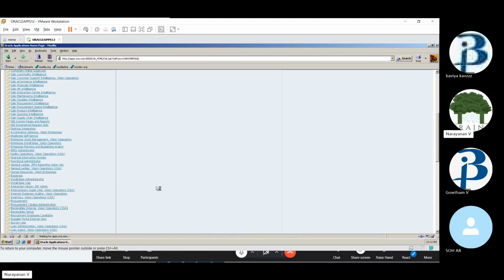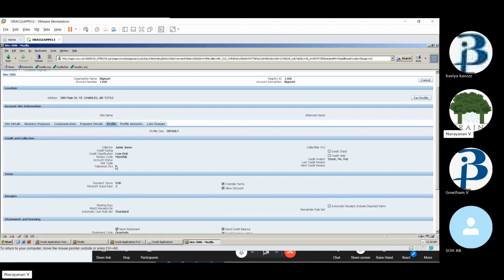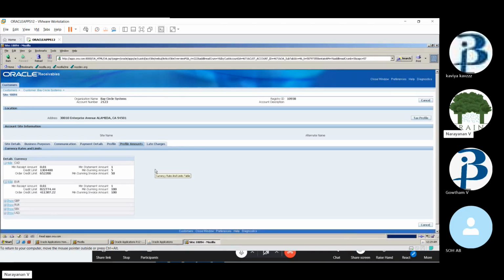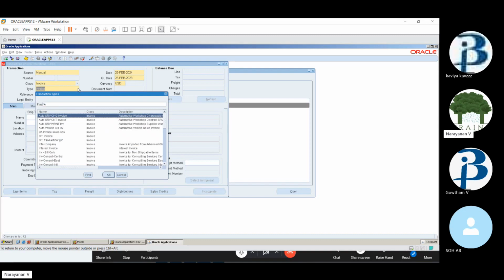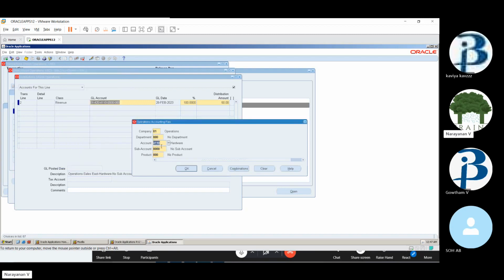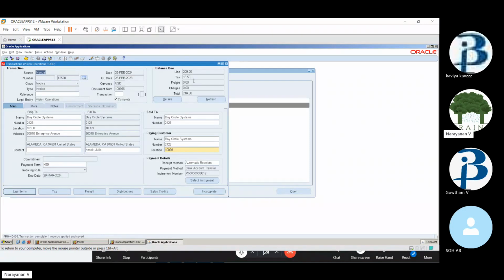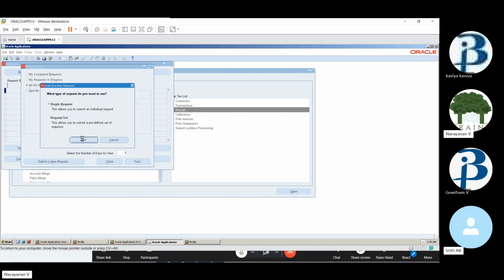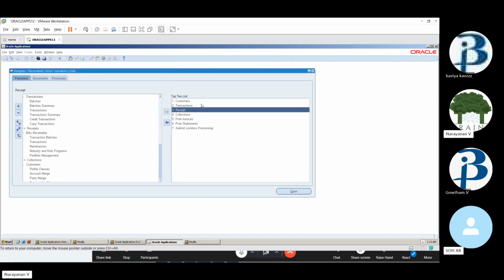Oracle Financials R12 Receivables 1